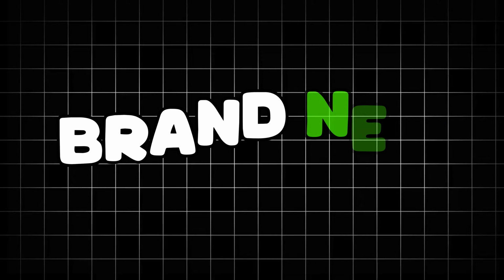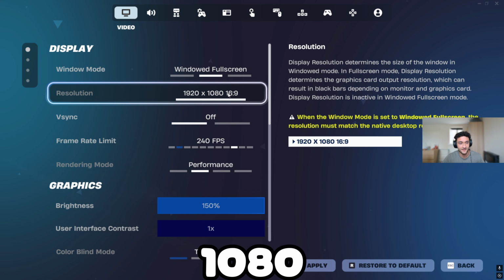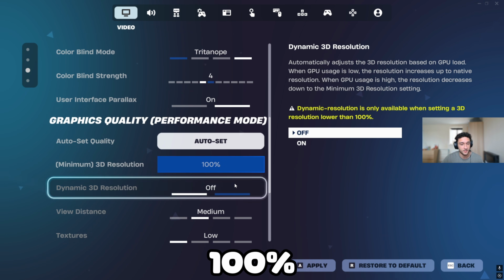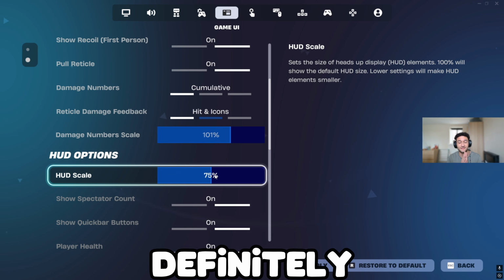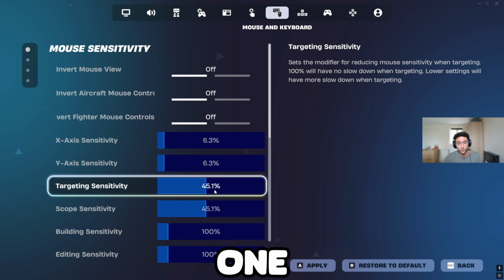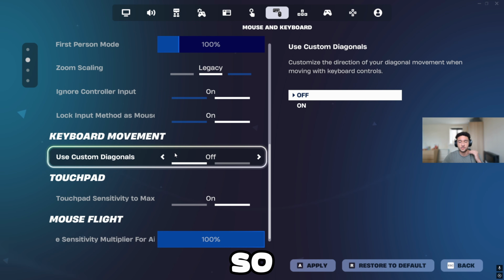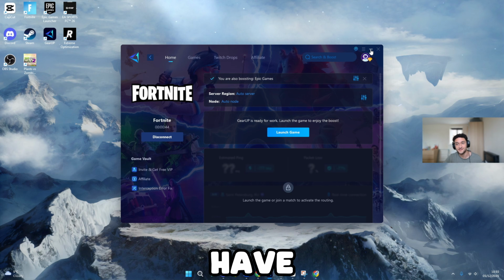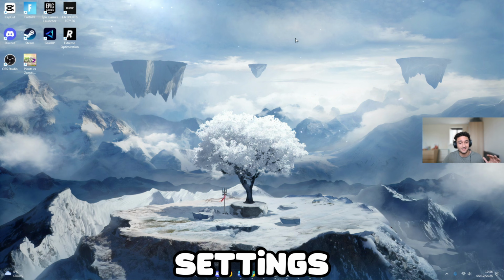Peterbot’s NEW Fortnite Chapter 7 Settings (Full Breakdown)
Unlock Peterbot’s NEW Fortnite Chapter 7 settings with this full breakdown designed to help you boost FPS, reduce input delay, and dominate in competitive lobbies. These are the exact updated pro settings Peterbot is using this season, including sensitivity, keybinds, graphics settings, and performance tweaks to maximize your gameplay. If you’re looking for the best Fortnite Chapter 7 settings, competitive advantages, smoother mechanics, and the fastest response time possible, this guide covers everything you need. Perfect for players who want to play like pros, rank up faster, and stay ahead of the Chapter 7 meta.

Chapters